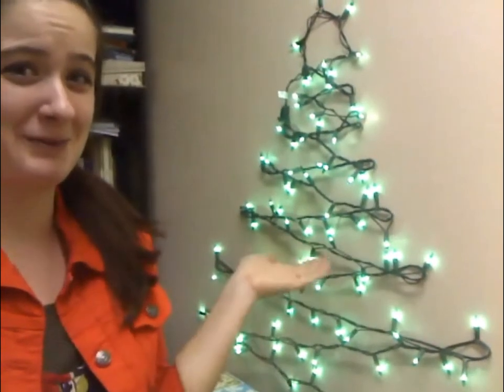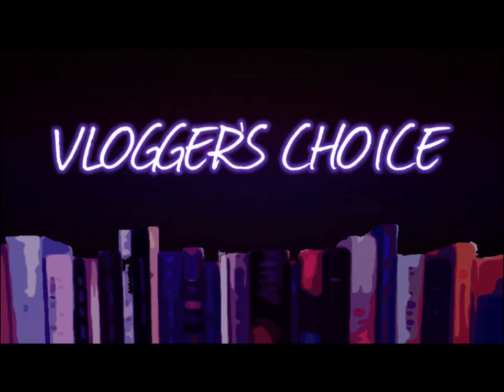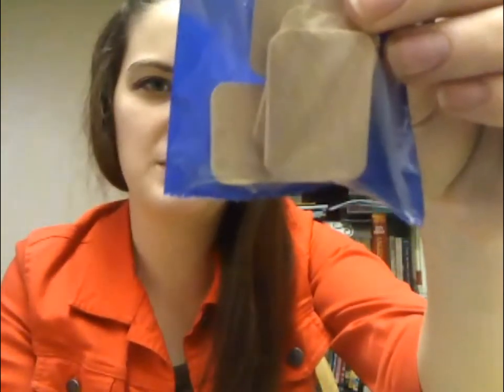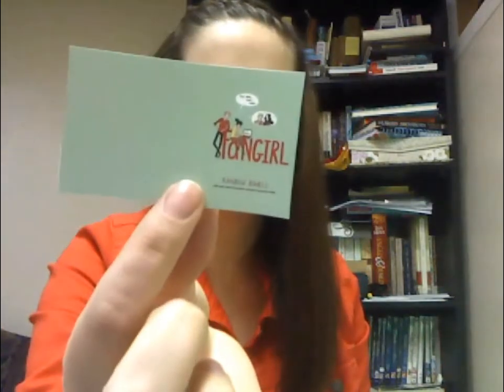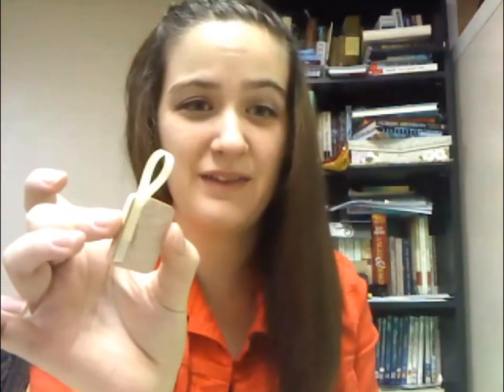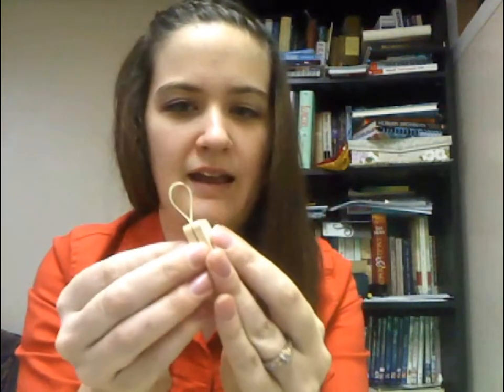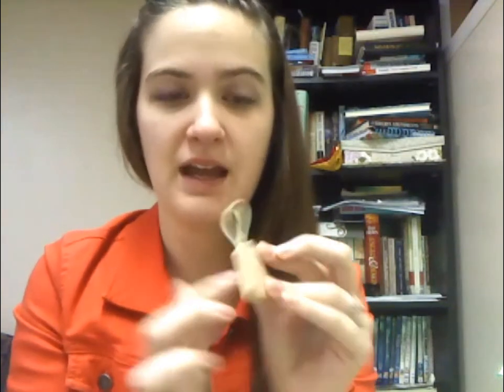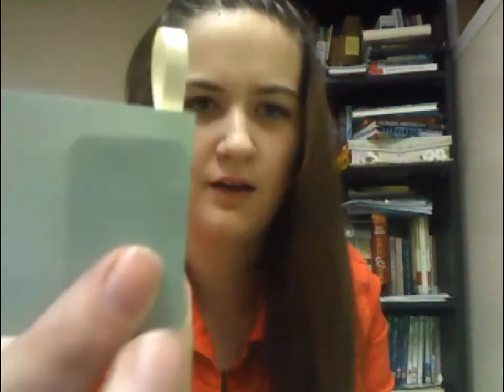Vloggers Choice: Book Ornaments!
A quick tutorial on how to make a book ornament for your Christmas tree! Here's the blog that I got the idea